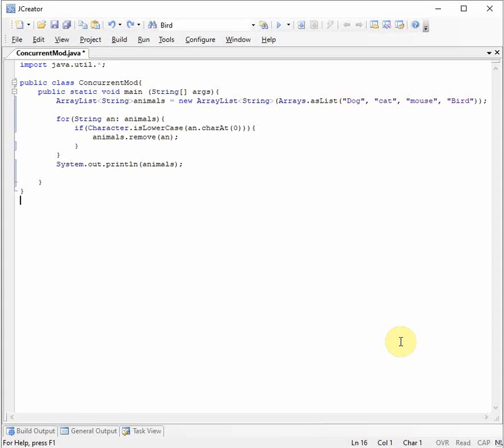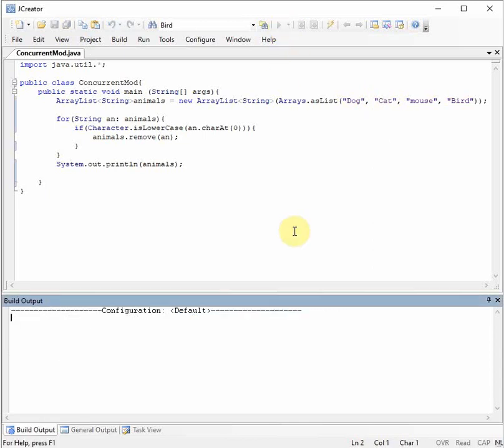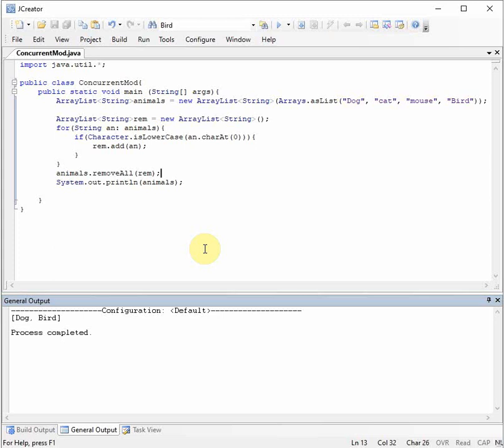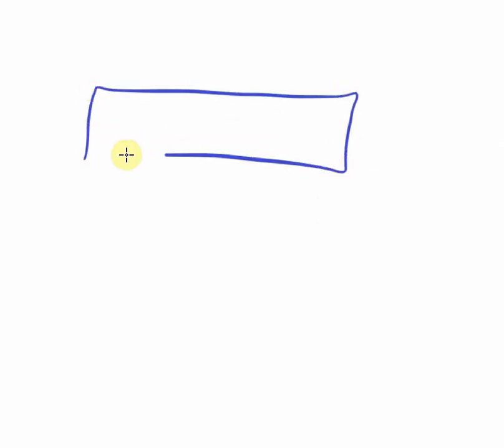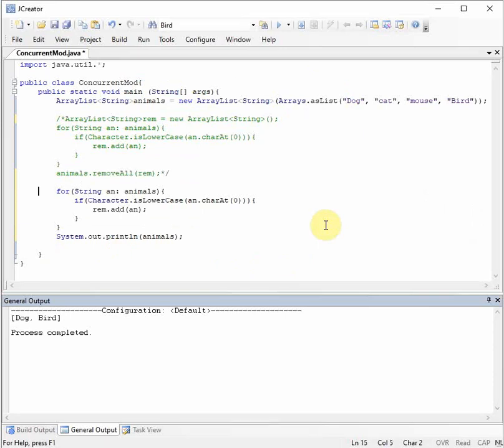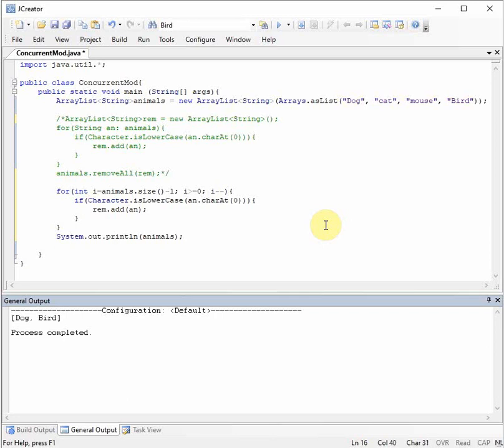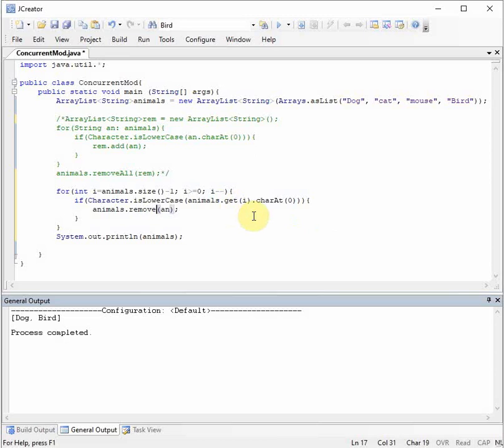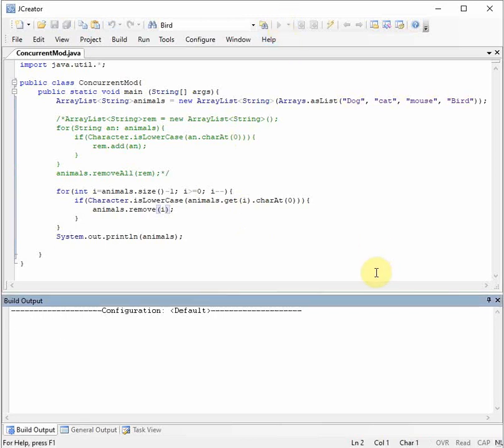Dealing with Concurrent Modification Exceptions